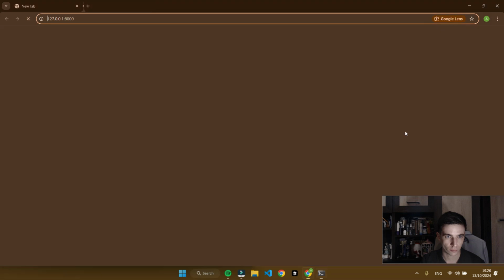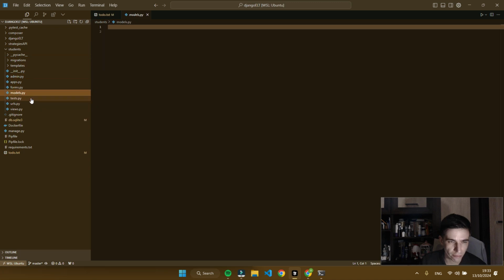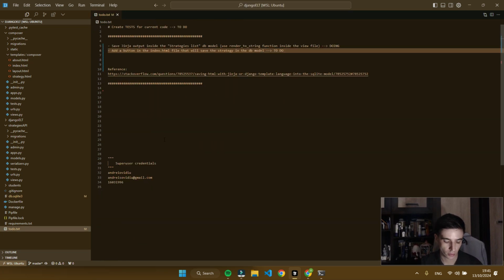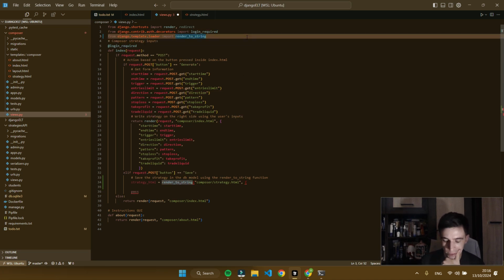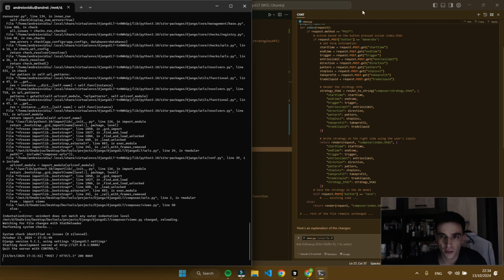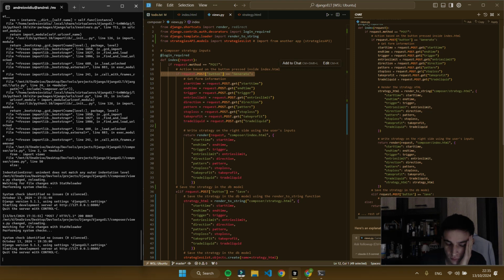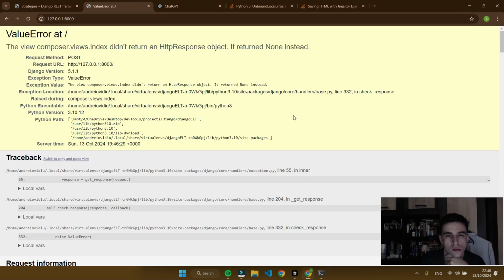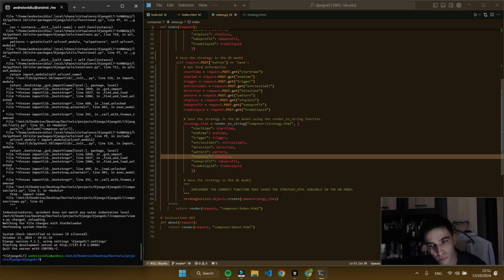soacm | Building DJANGOELT | Implementing render_to_string | Part 1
0:00 Intro
3:00 Running the server
18:00 Save functionality implementation
53:00 Outro